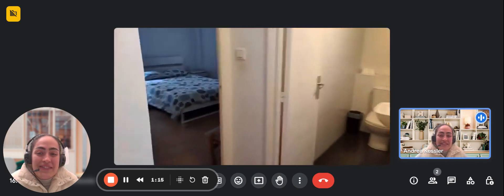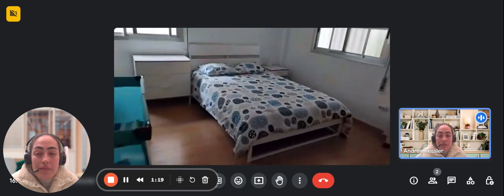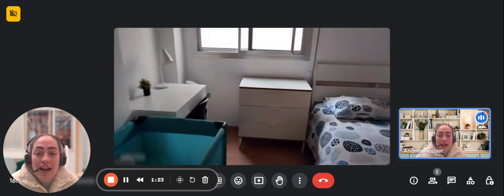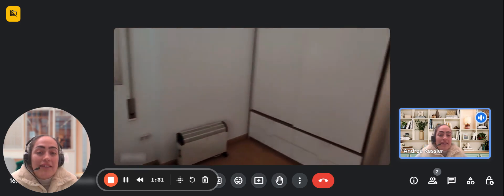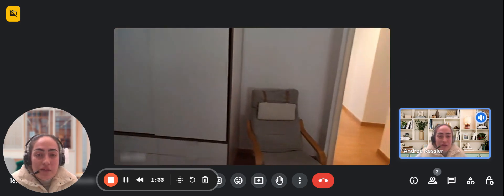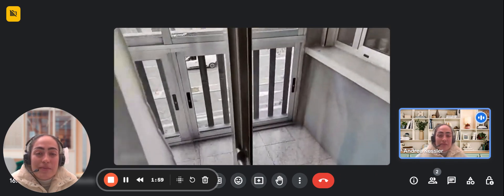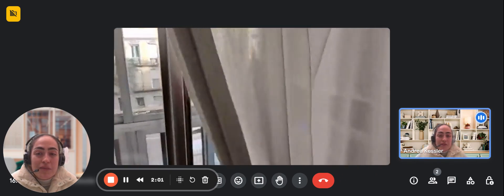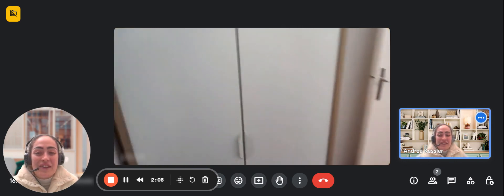3-bedroom apartment for rent in Mestalla, Valencia - Spotahome (ref 1182113)